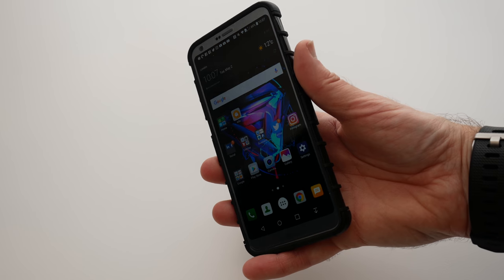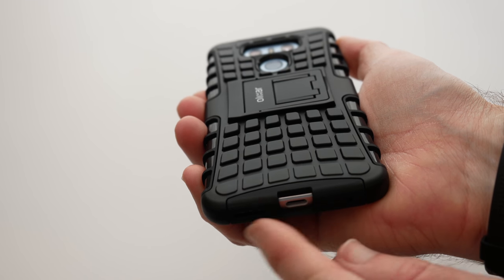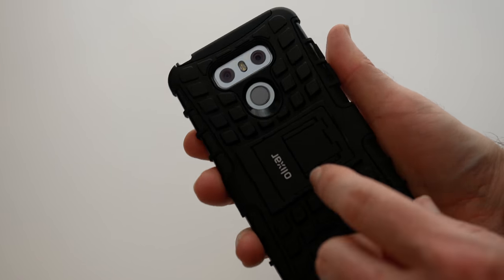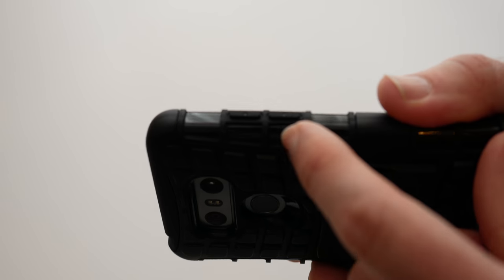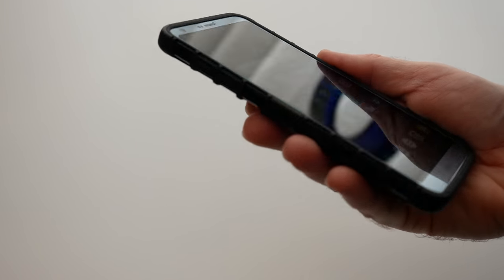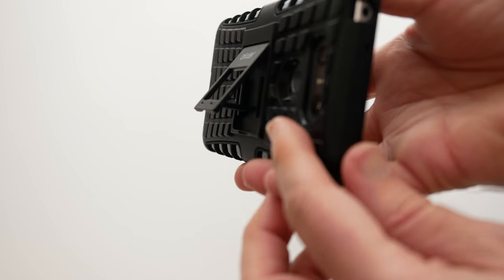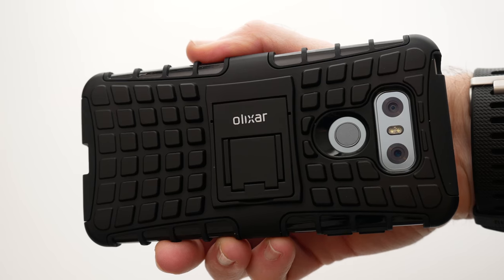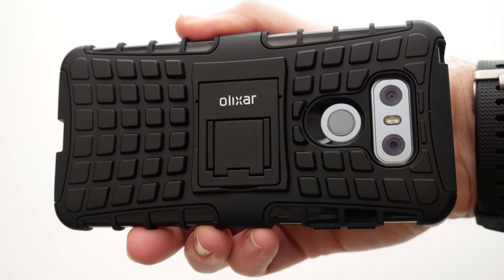LG G6 Olixar Armourdillo Case Review